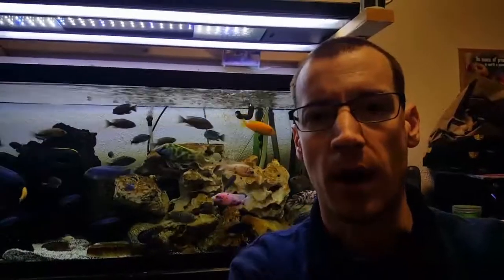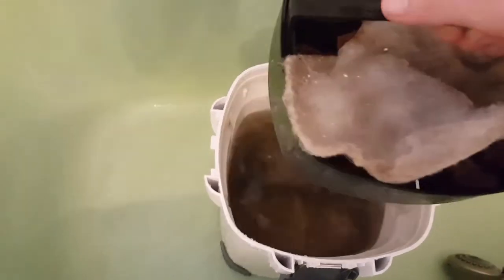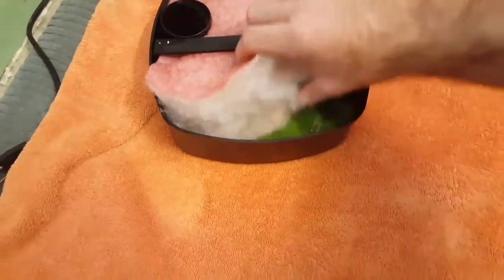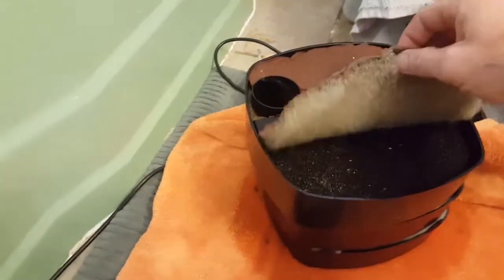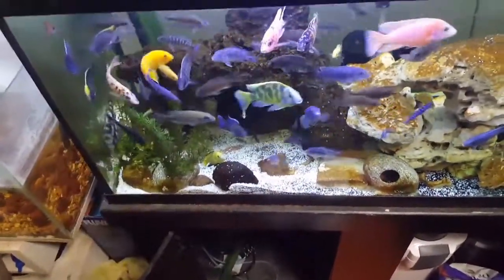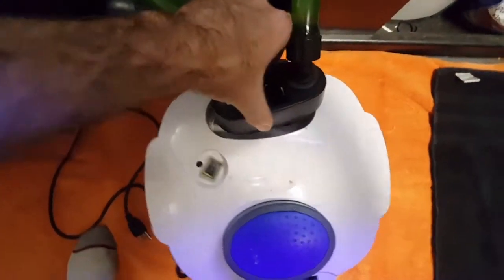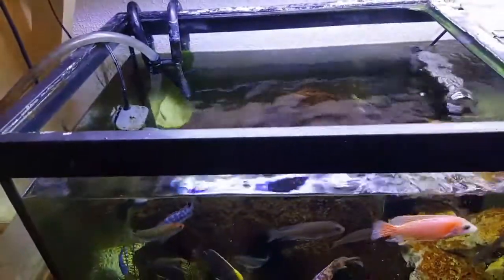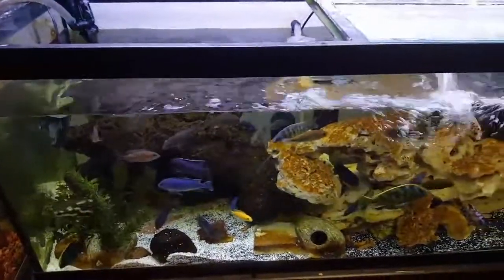Setting up an effective canister filter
the filter
pinky filter floss
set of foam pads